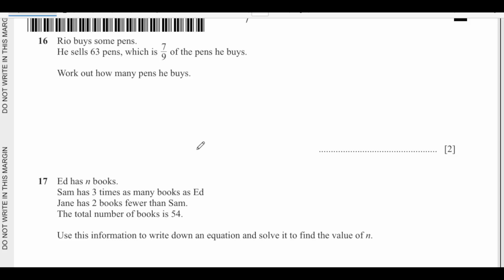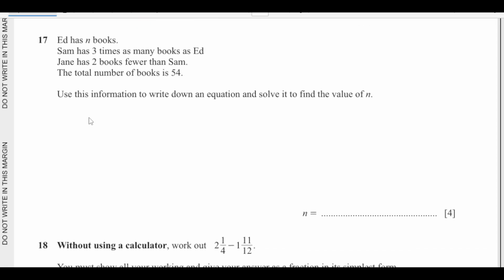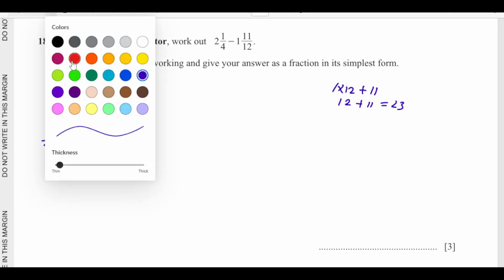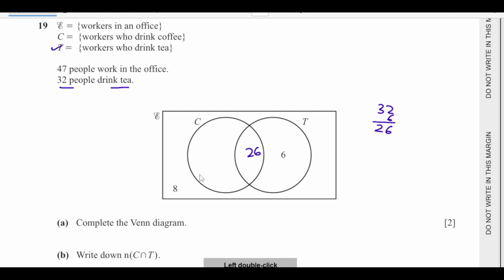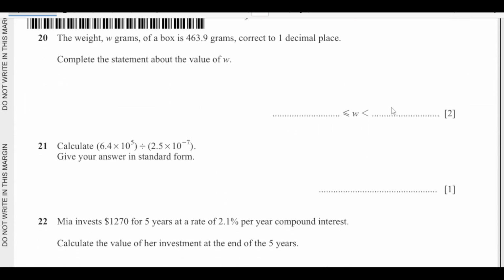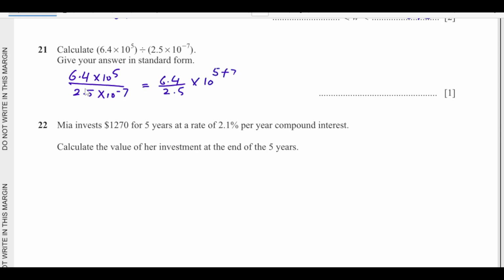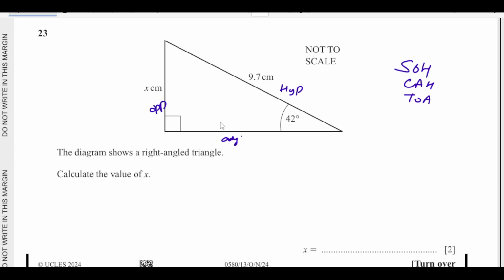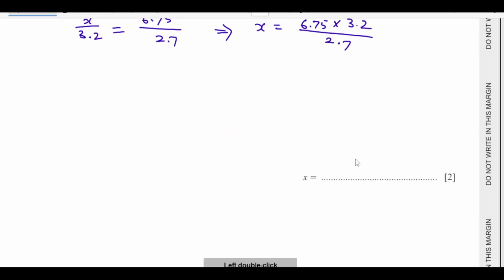IGCSE Maths Paper 1(0580/13) Solutions/October November 2024 Explained(Q 16-22)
In this video I'll be explaining detailed solution of Oct/Nov/ 2024/0580/13/O/N/2024/Worked Solutions/IGCSE Maths Paper/Paper 1-Part 2